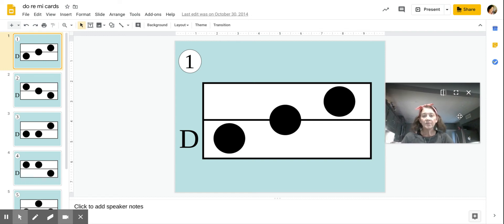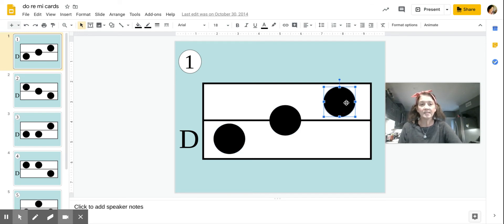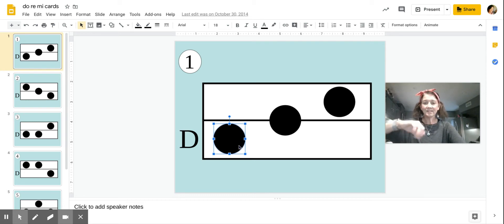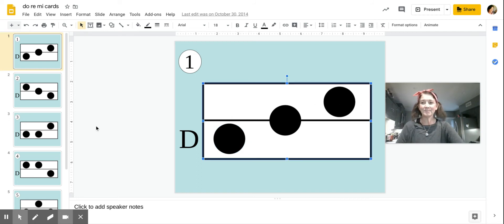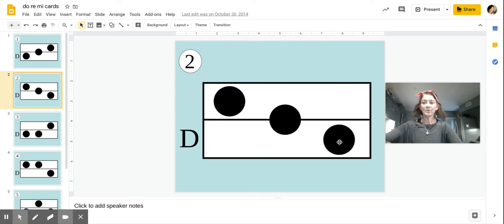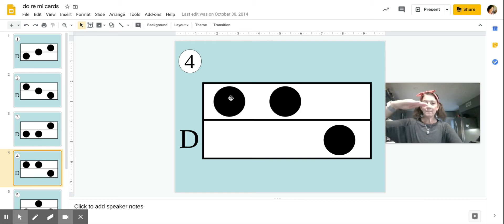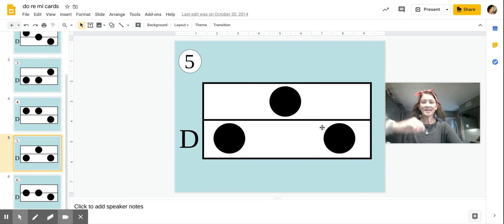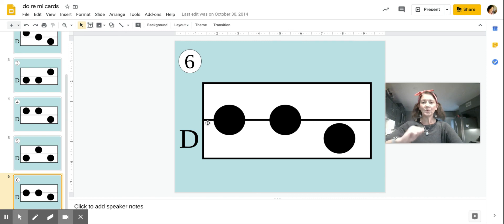do re mi cards - Google Slides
Review of Do/Re/Mi on a three-line staff and hand signs.